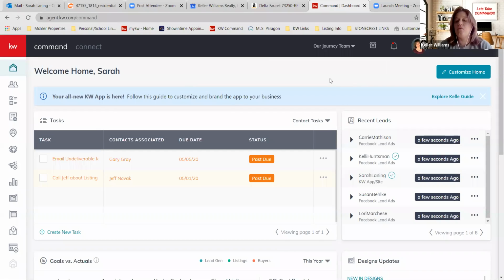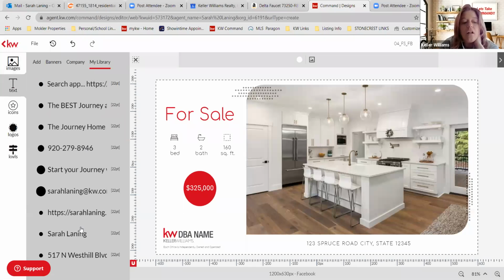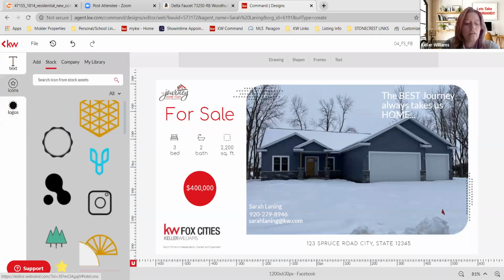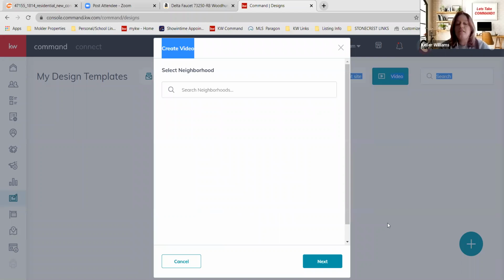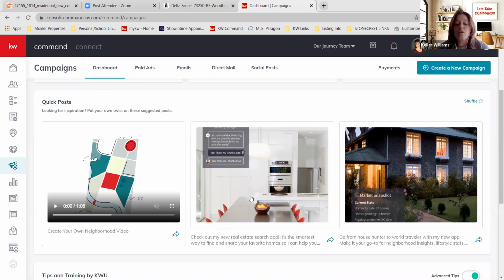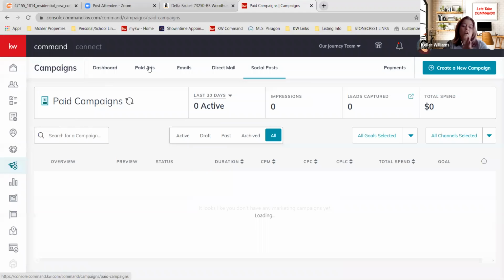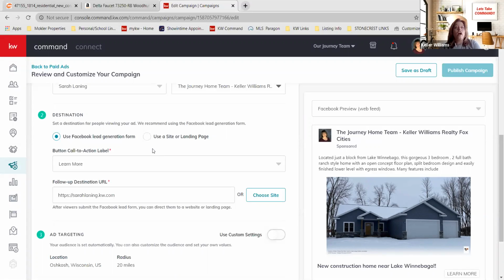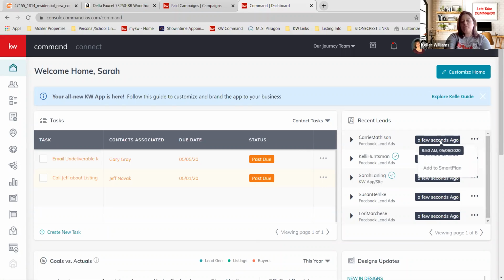Command Bootcamp 101: Marketing & Campaigns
Sarah is back to teach you all about creating designs through Command, creating social media posts, and how to run campaigns.

0:00-1:00 Welcome & Overview
1:00-42:20 Designs
                    Creating your own designs using KW templates for:
                                 Advertising Listings
                                 Print Items (flyers, post cards, etc)
42:29-1:20:00 Campaigns
                          Create FB/social media posts through Command
                          Training tips videos
                          Email campaigns
                          Scheduling posts
                          Paid Campaigns
1:20:00-1:23:21 Wrap Up & Challenge